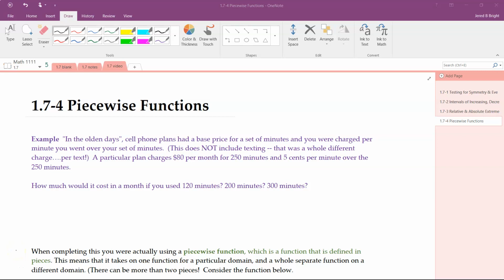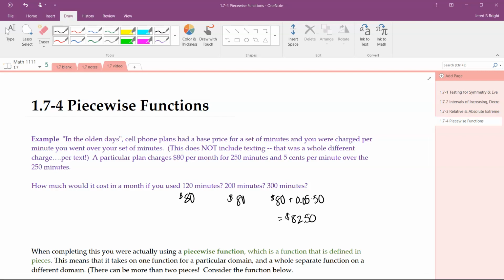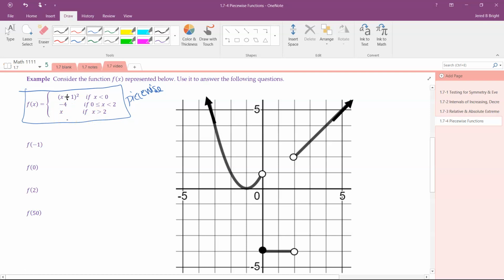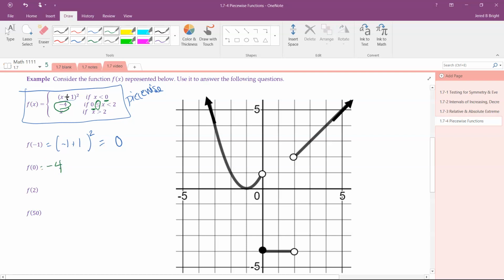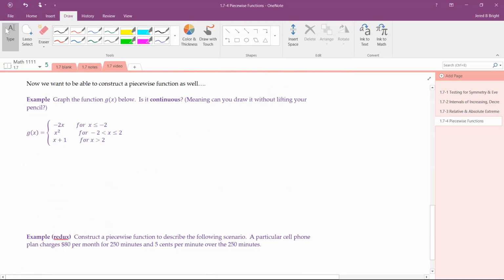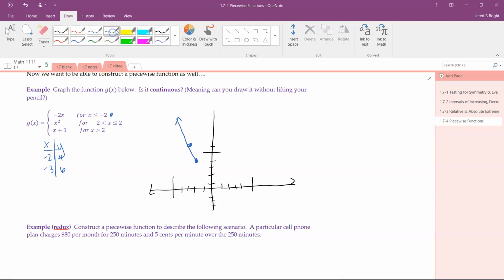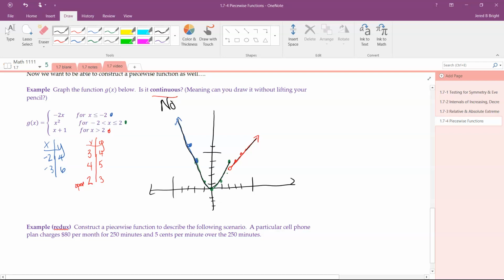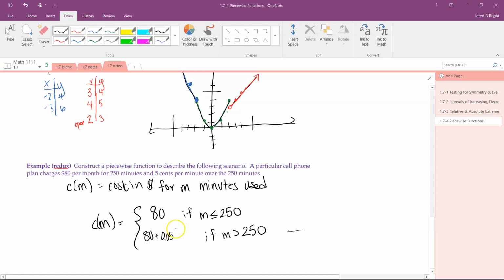1.7-4 Piecewise Functions